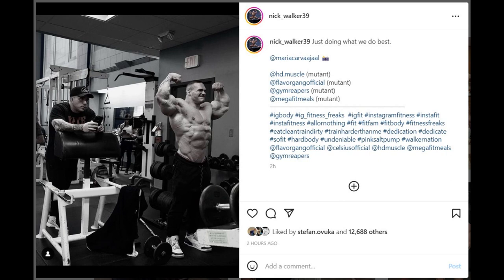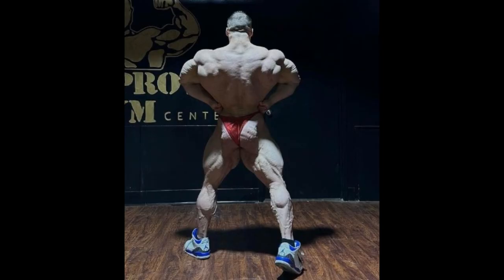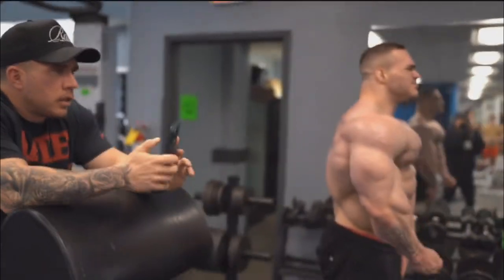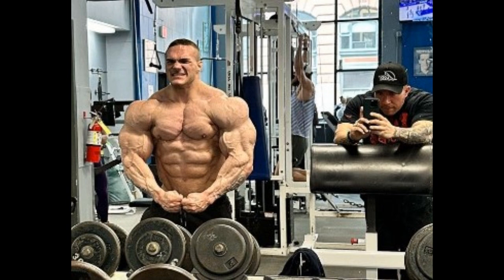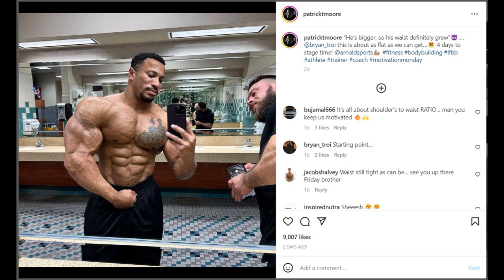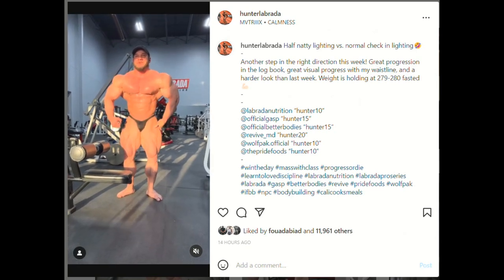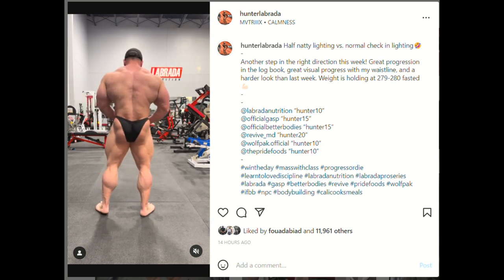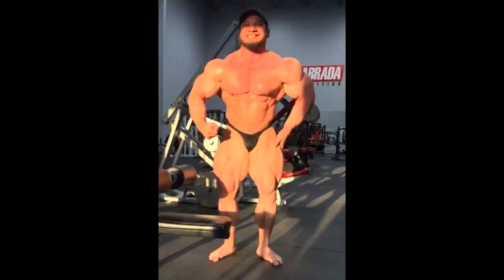Nick Walker 3 Days Out LOOKS INSANE!! + Hunter Labrada Doing Texas & Tampa + Patrick Moore Update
TIMESTAMPS
00:00 - Intro
00:16 - Nick Walker 3 Days Out LOOKS INSANE
06:53 - Patrick Moore Update
10:50 - Hunter Labrada Doing Texas & Tampa